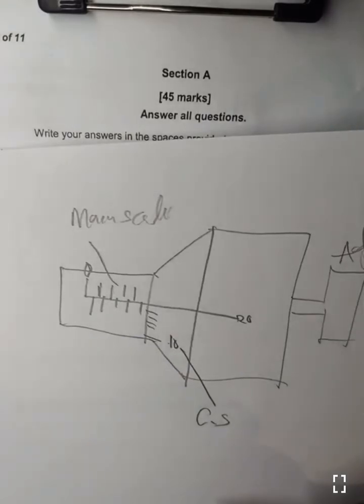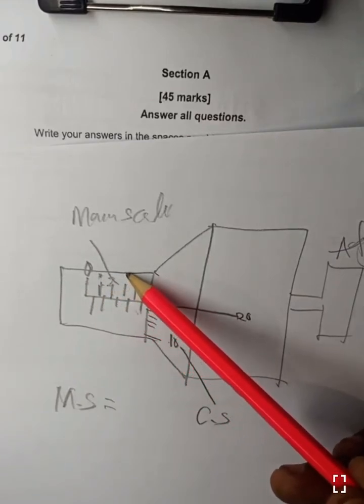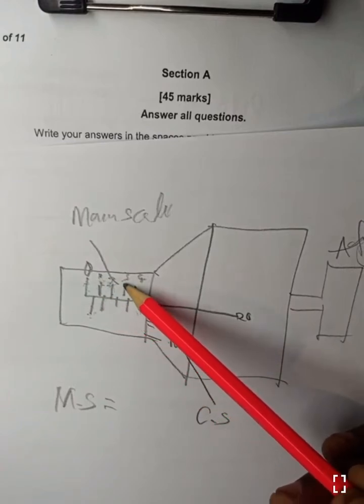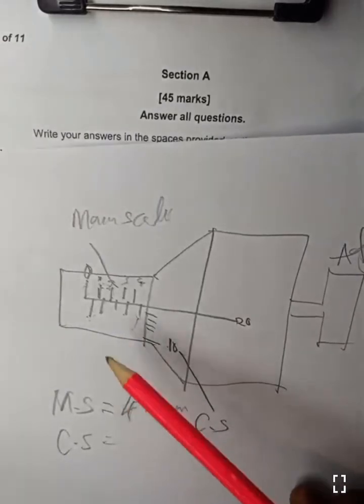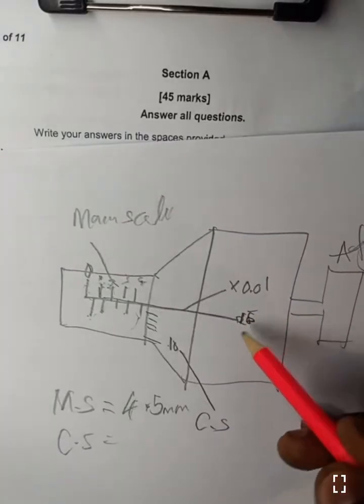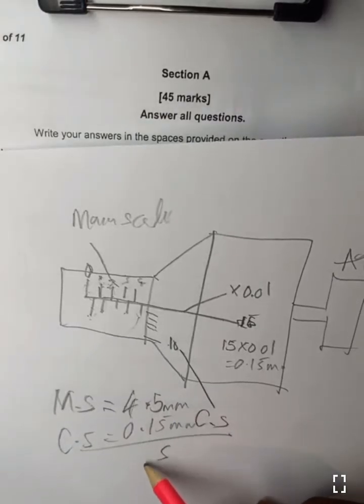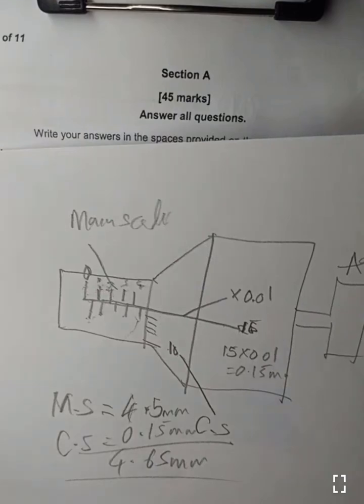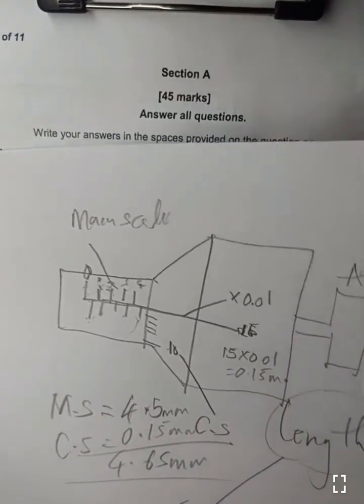Micrometer screw gauge